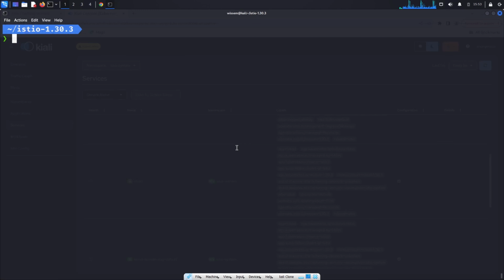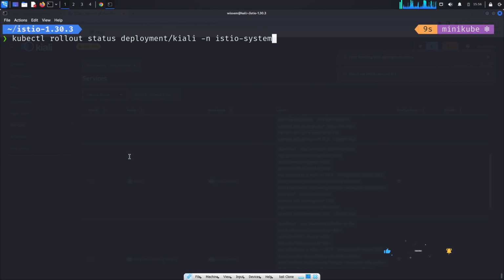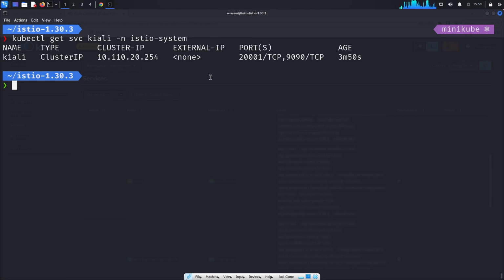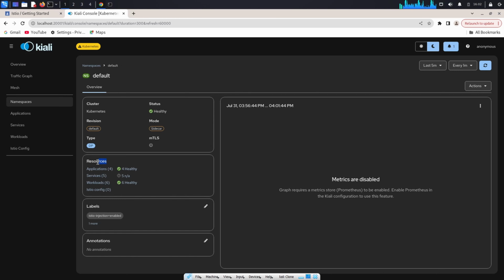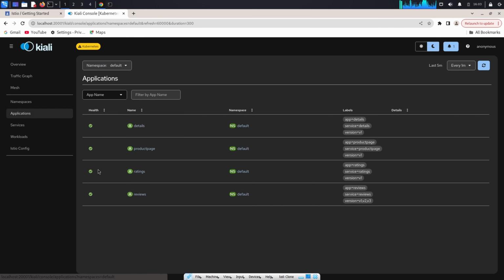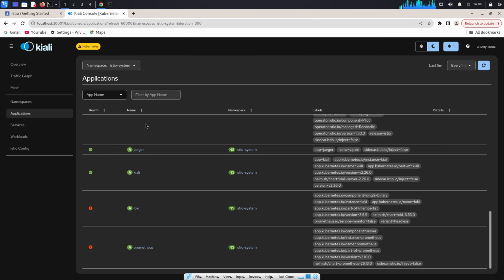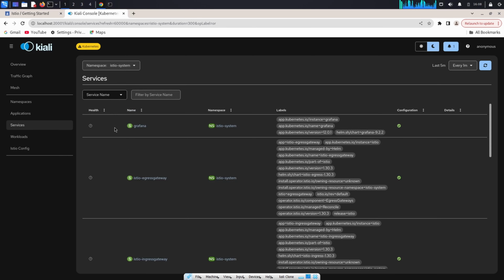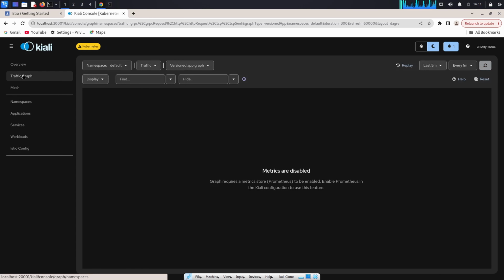Istio Service Mesh Tutorial | how to visualize the istio service mesh with kiali | Kiali Dahboard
Istio Service Mesh Tutorial | How to Visualize the Istio Service Mesh with Kiali | Kiali Dashboard

Want to visualize and monitor your Istio Service Mesh in Kubernetes? In this beginner-friendly tutorial, you'll learn how to use Kiali to visualize your Istio service mesh and access the Kiali dashboard directly from your web browser.

Kiali is a powerful observability and management tool designed for Istio and Kubernetes. It provides a visual representation of your applications, services, workloads, and the communication between microservices, making it much easier to understand what is happening inside your service mesh.

In this step-by-step tutorial, you'll learn how to access Kiali, open the Kiali dashboard, and use the service graph to visualize how applications communicate with each other through the Istio Service Mesh.

What You'll Learn:

✅ What is Kiali and why it is used with Istio
✅ How Kiali visualizes an Istio Service Mesh
✅ How to access the Kiali dashboard
✅ How to open Kiali from a web browser
✅ How to visualize Kubernetes applications and services
✅ How to use the Kiali service graph
✅ How to understand communication between microservices
✅ How Kiali helps troubleshoot Istio applications
✅ How Kiali integrates with Istio and Kubernetes

This tutorial is perfect for:

Kubernetes Beginners
DevOps Engineers
Cloud Engineers
Platform Engineers
Developers working with Microservices
Anyone learning Istio Service Mesh
Anyone interested in Kubernetes observability

Why Use Kiali with Istio?

Managing a service mesh can become difficult when you have many microservices communicating with each other. Kiali provides a visual interface that makes it easier to understand your Istio environment.

With Kiali, you can visualize services, workloads, applications, and traffic relationships inside your Kubernetes cluster. The Kiali service graph gives you a clear overview of how traffic flows between your microservices and helps you identify potential problems.